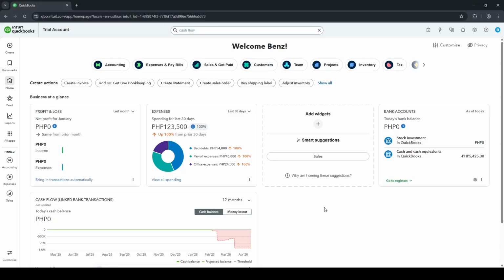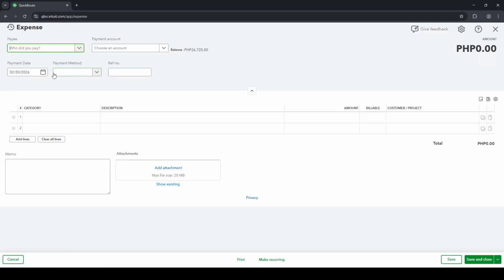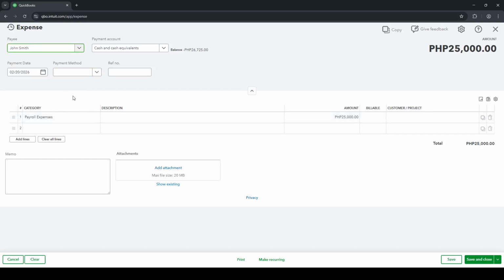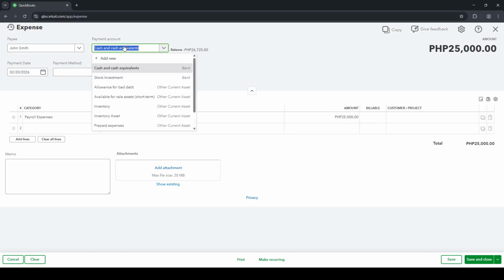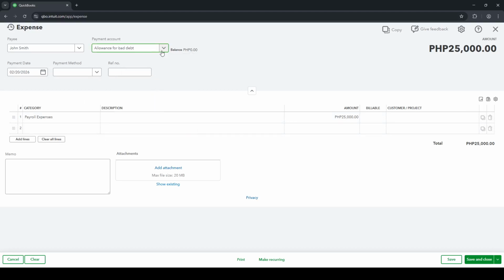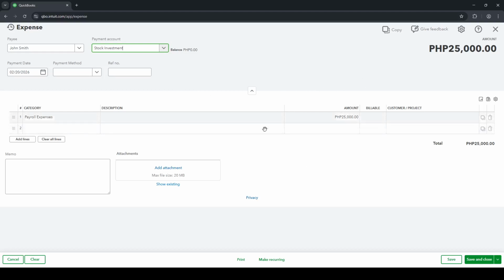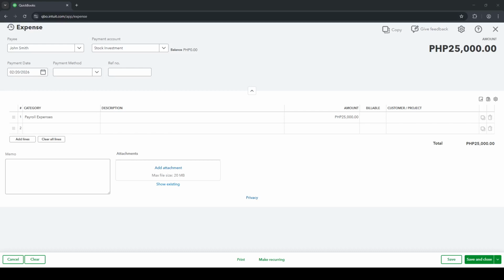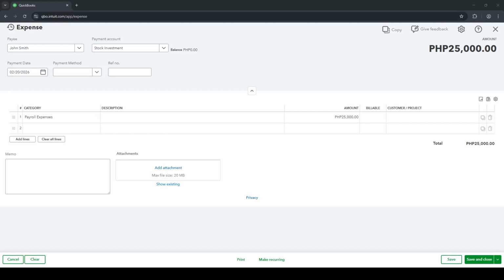How To Payroll In Quickbooks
In this video, I show you exactly How To Payroll In QuickBooks.

I will walk you through the Employees menu and show you how to select "Payroll Center" or "Run Payroll" to start your pay cycle. I will demonstrate how to select your pay period and check dates to ensure your 2026 tax liabilities are calculated correctly. I will also explain how to enter hours, bonuses, and deductions for each employee, and show you how to use the "Preview Payroll" screen to verify net pay and tax withholdings before clicking "Submit" to process direct deposits or print physical checks, keeping your business compliant and your team paid on time.